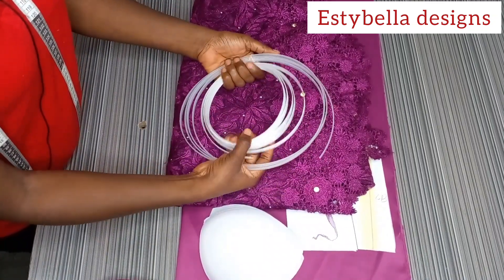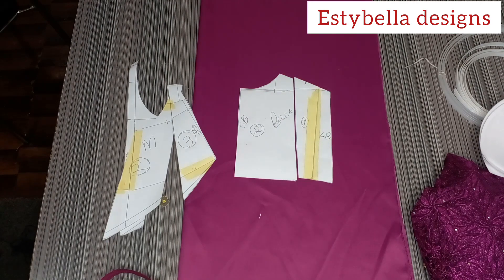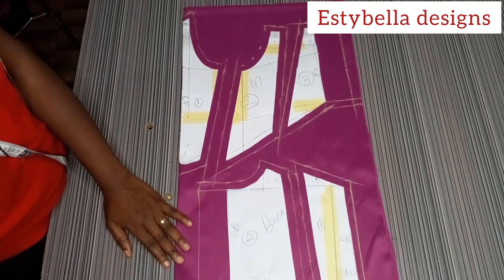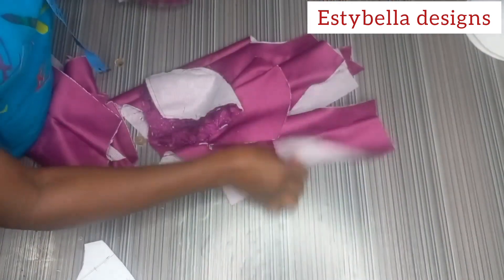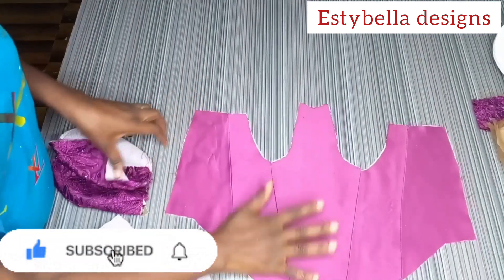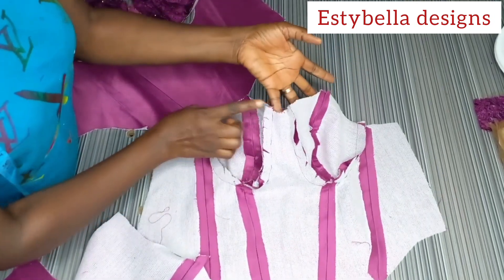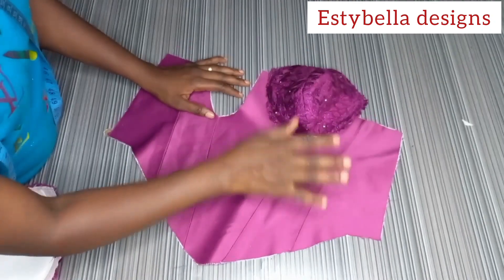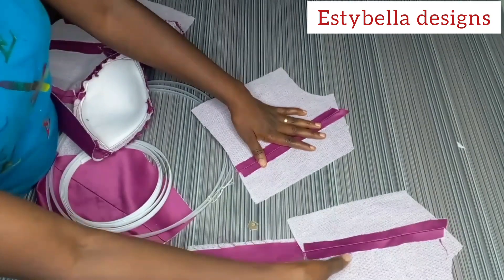How to sew a basque corset dress with yoke, bra cup, fancy back loops and keyhole neckline